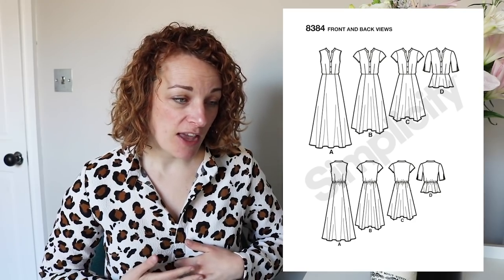Great British Sewing Bee Pattern Picks || Series 6 Episode 1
We'll be bring you weekly updates on all the latest from the sewing bee, find our more